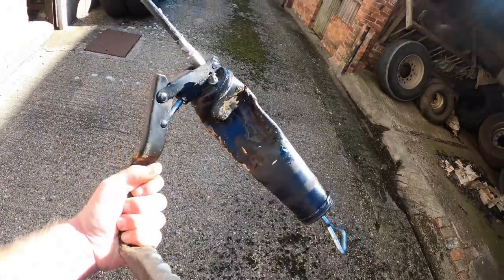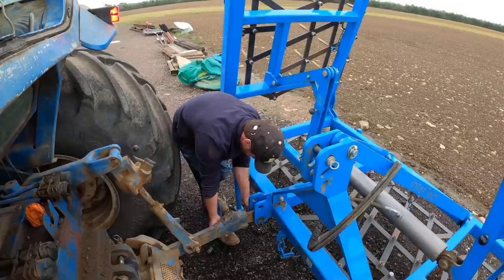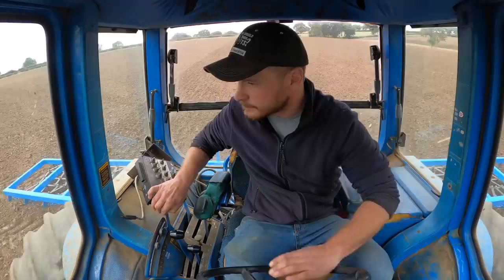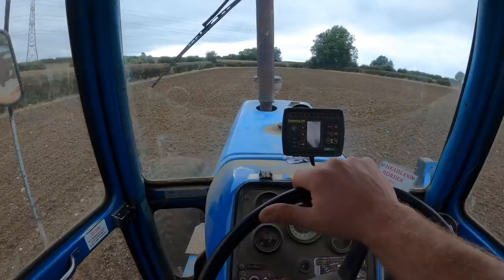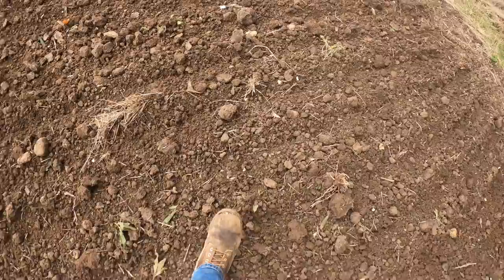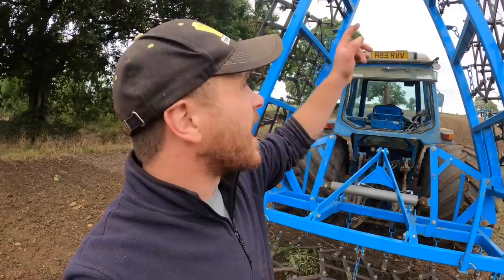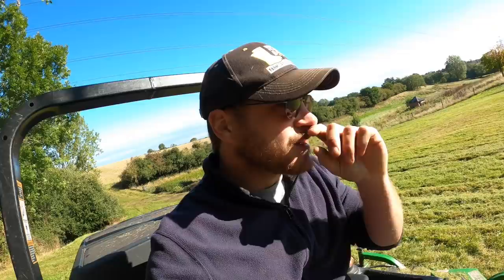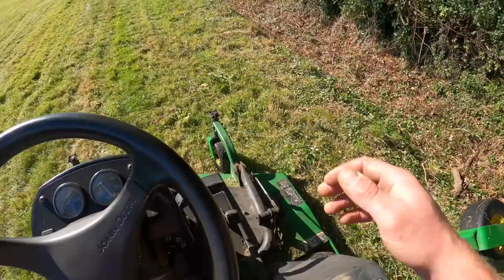BIG WHEELS KEEP ON TURNIN'... FARM VLOG 173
In today's video I'm out harrowing with the Ford TW-20 before getting some wheat ground sprayed with the JCB Fastrac 1125 and Berthoud Elyte sprayer. Also, the grease gun gets a bit squashed!!

Some of the machinery we run on the farm:

Ford 7710
Ford TW-20
Fordson Major
John Deere Gator XUV 855D
Sanderson 725c